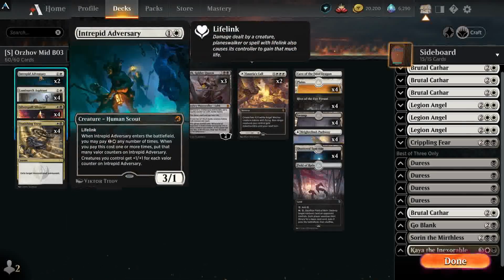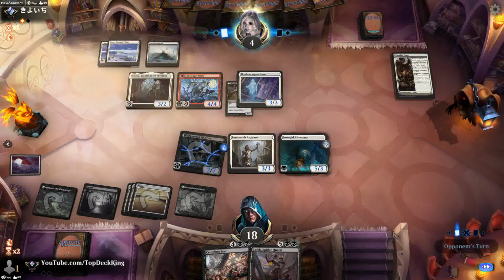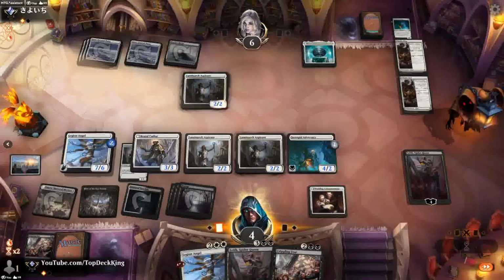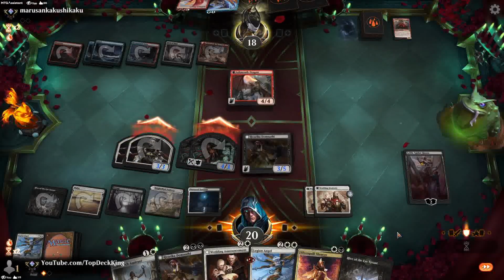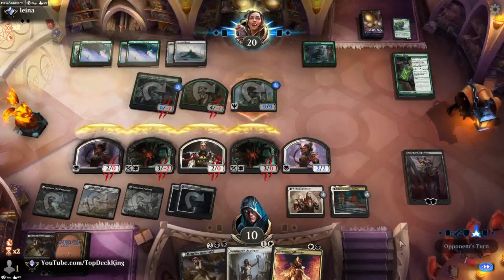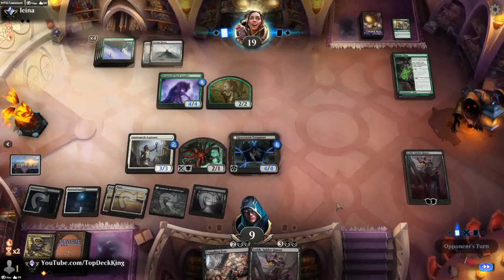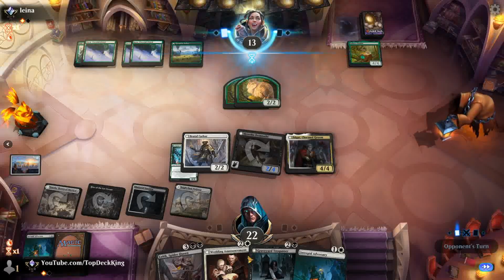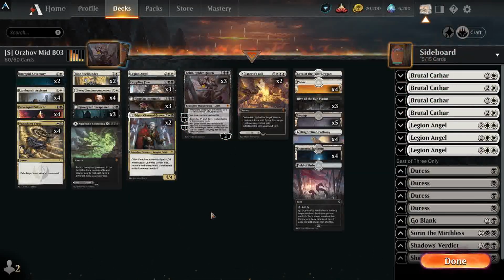Orzhov Jank | Diamond Rank | MTG Arena Standard | Innistrad Crimson Vow | Magic the Gathering | B03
Orzhov Jank B03

Magic the Gathering Innistrad Crimson Vow

0:00 - Decklist
5:13 - Snow White Aggro
18:58 - Izzet Dragons
28:27 - Snow Green Aggro
56:57 - Final Analysis